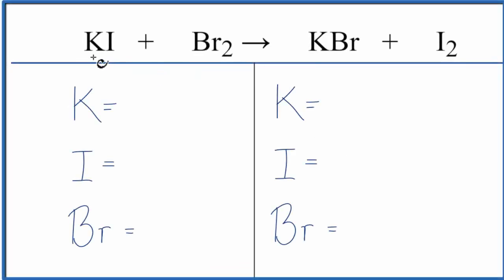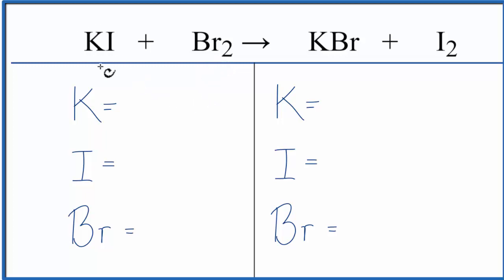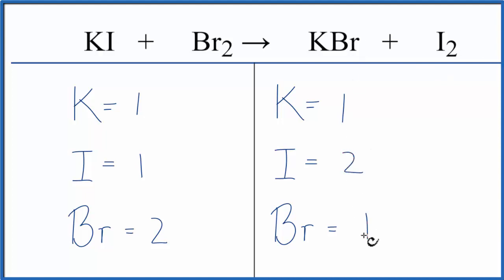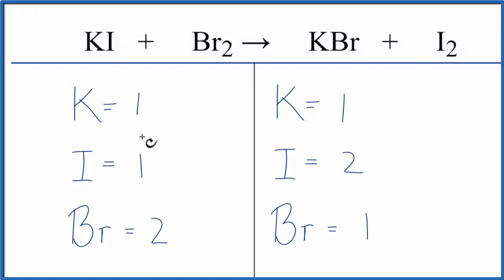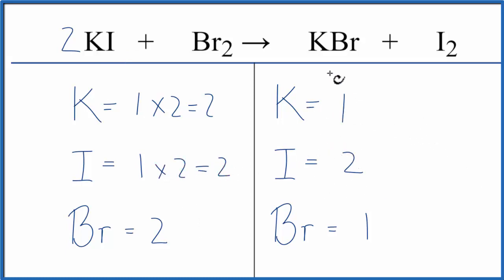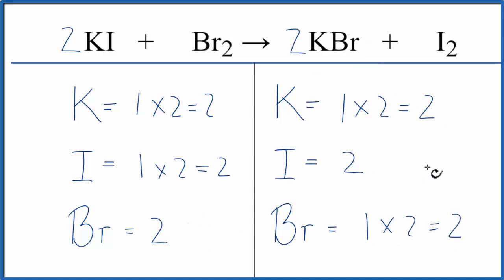How to Balance KI + Br2 = KBr + I2 (Potassium iodide + Bromine gas)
In this video we'll balance the equation KI + Br2 = KBr + I2 and provide the correct coefficients for each compound.

To balance KI + Br2 = KBr + I2 you'll need to be sure to count all of atoms on each side of the chemical equation.

Once you know how many of each type of atom you can only change the coefficients (the numbers in front of atoms or compounds) to balance the equation for Potassium iodide + Bromine gas.